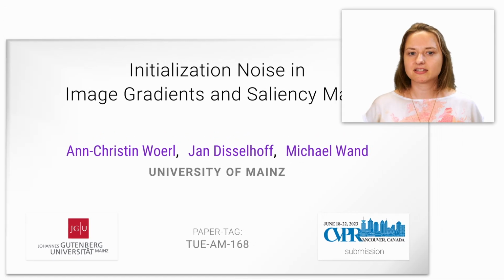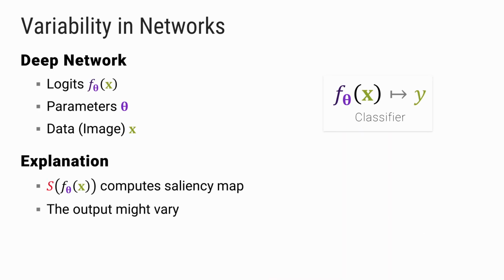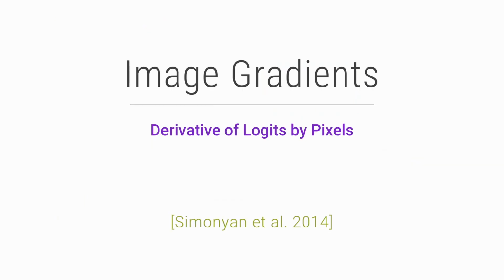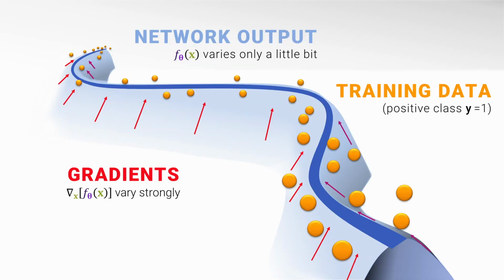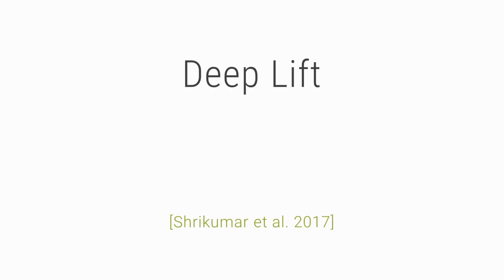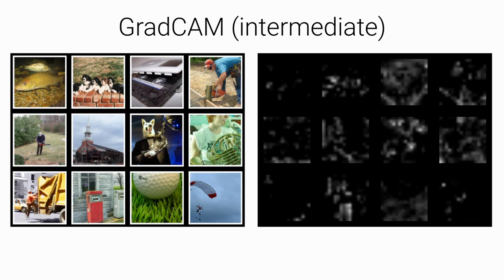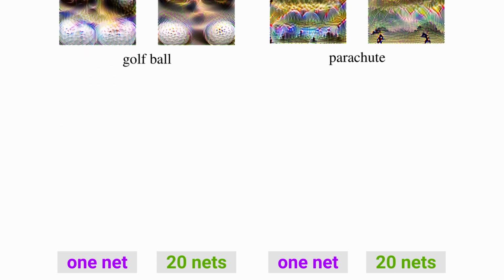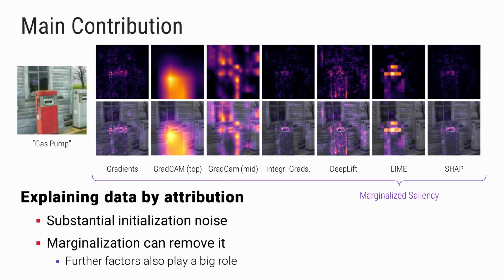[CVPR 2023] Initialization Noise in Image Gradients and Saliency Maps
In this paper, we examine gradients of logits of image classification CNNs by input pixel values. We observe that these fluctuate considerably with the initial random initialization of the networks (after training). We extend our study to gradients of intermediate layers, obtained via GradCAM, as well as popular network saliency estimators such as DeepLIFT, SHAP, LIME, Integrated Gradients, and SmoothGrad. While empirical noise levels vary, qualitatively different attributions to image features are still possible with all of these, which comes with implications for interpreting such attributions, in particular when seeking data-driven explanations of the phenomenon generating the data. Finally, we demonstrate that the observed artefacts can be removed by marginalization over the initialization distribution by simple stochastic integration.